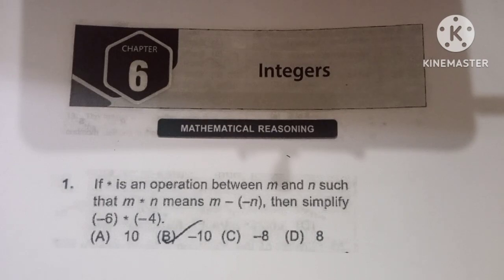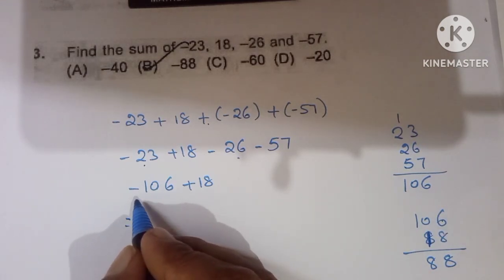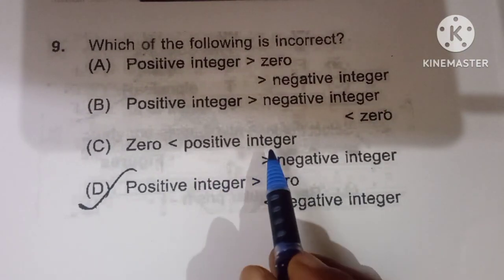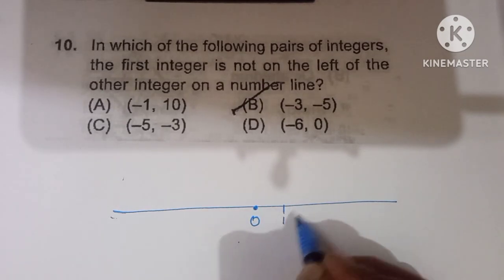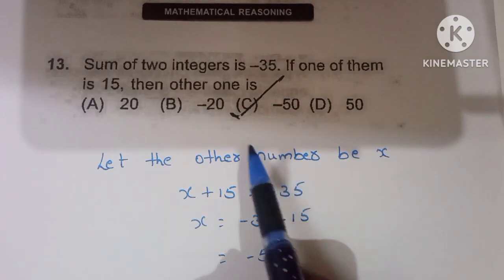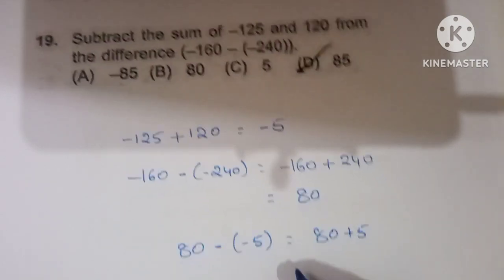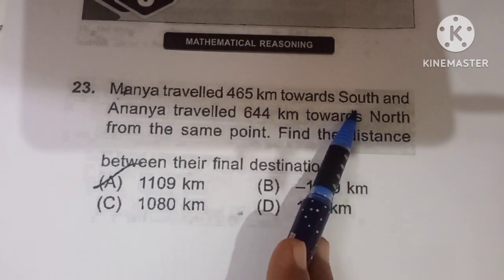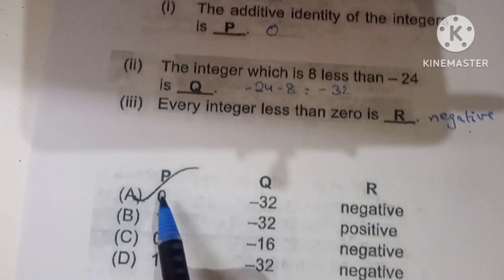IMO OLYMPIAD WORKBOOK FOR CLASS 6 CHAPTER - 6 INTEGERS